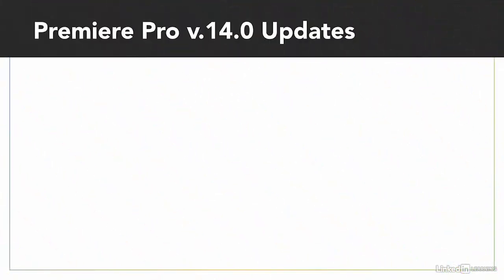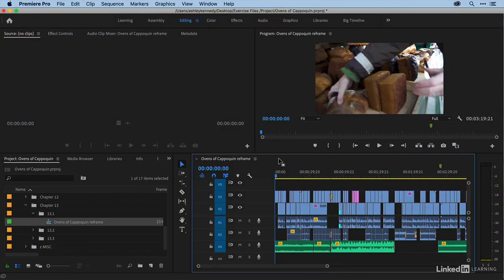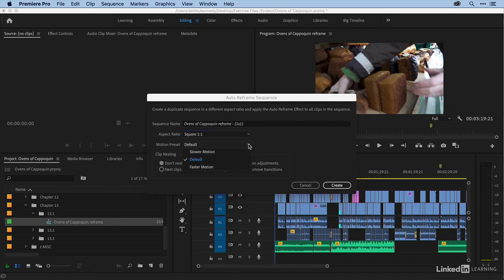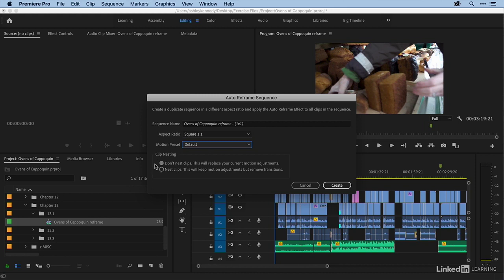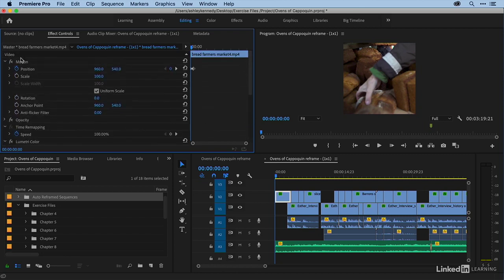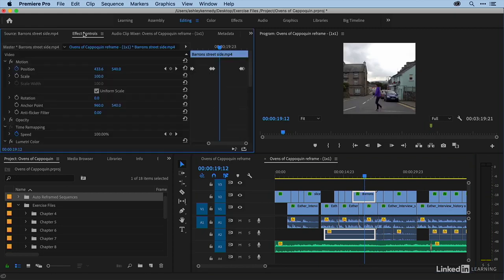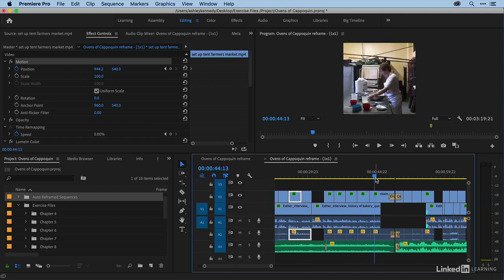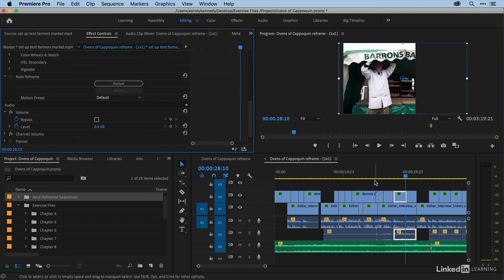04 Premiere Pro 2026 Auto Reframe Explained Convert 16:9 Videos to Vertical &Square for Social Media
Discover how to use Auto Reframe in Adobe Premiere Pro to quickly convert widescreen 16:9 videos into vertical or square formats for social media platforms like TikTok, Instagram Reels, YouTube Shorts, and Facebook.

In this Premiere Pro 2026 tutorial, you’ll learn how Auto Reframe intelligently tracks the main subject in your footage, automatically adjusts framing, and creates motion keyframes to keep the action centered. This feature is one of the biggest additions in Premiere Pro 26.0 and is a huge time-saver for editors creating content across multiple aspect ratios.

In this video, we cover:
- What Auto Reframe is and how it works
- Converting 16:9 sequences into vertical and square video
- Choosing the right motion preset (Slower Motion, Default, Faster Motion)
- When to nest sequences vs. not nesting
- Understanding Auto Reframe keyframes
- Editing and correcting Auto Reframe results manually
- Re-analyzing clips for better tracking
- Best practices for social media video delivery

This lesson is designed for editors who already understand the basics of Premiere Pro. If you're brand new to editing, you may want to skip the “What’s New” lessons until after completing the beginner sections of the course.

Whether you're repurposing YouTube videos for Shorts, creating Instagram content, or optimizing videos for mobile viewers, Auto Reframe is an essential workflow tool in modern video editing.

:)   Conclusion
Auto Reframe in Adobe Premiere Pro is a powerful feature that dramatically speeds up the process of adapting videos for multiple platforms and aspect ratios. While it’s not perfect on every shot, its intelligent subject tracking and automatic keyframing make it an excellent finishing tool for today’s social-media-driven workflows. With just a few adjustments and targeted reanalysis when needed, you can quickly create polished vertical and square edits from your original widescreen projects.